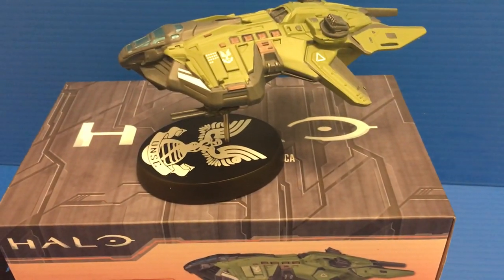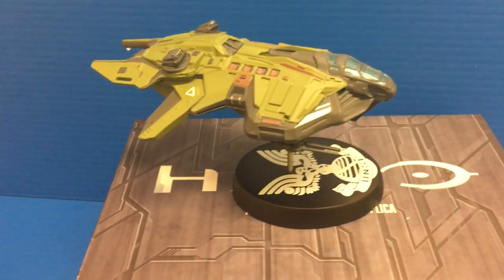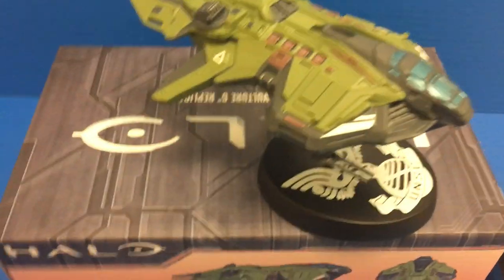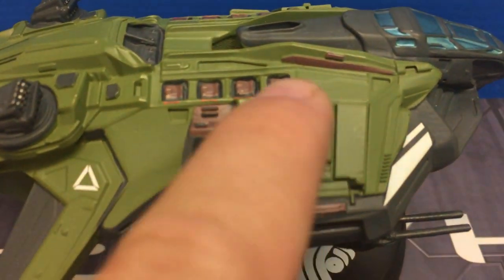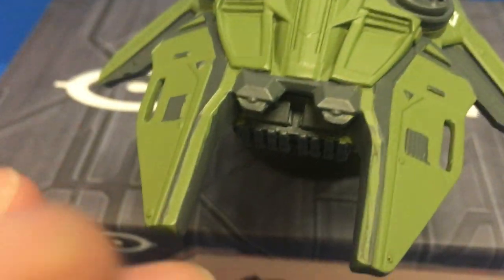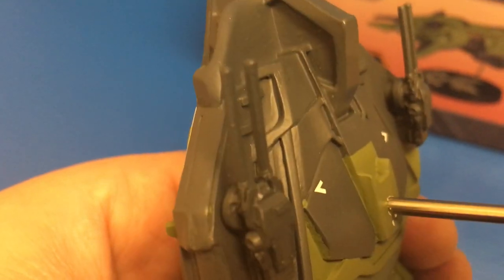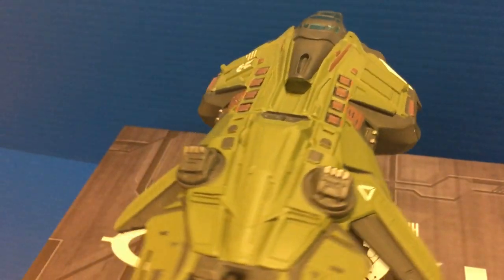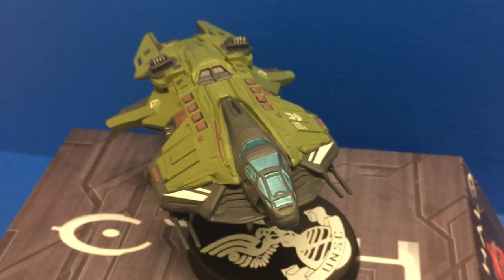DARK HORSE HALO UNSC VULTURE DIE CAST MODEL REVIEW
A LOOK AT THE HALO DARK HORSE VULTURE GUNSHIP  DIE CAST MODEL!